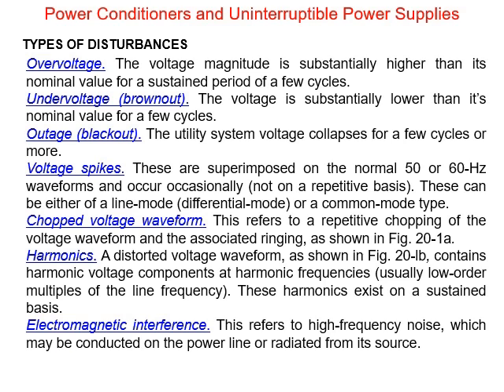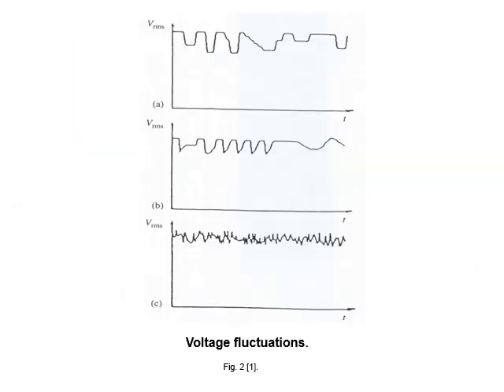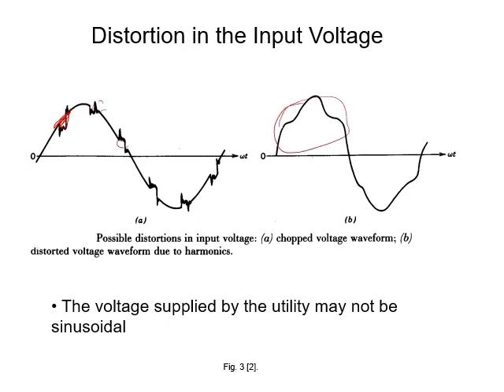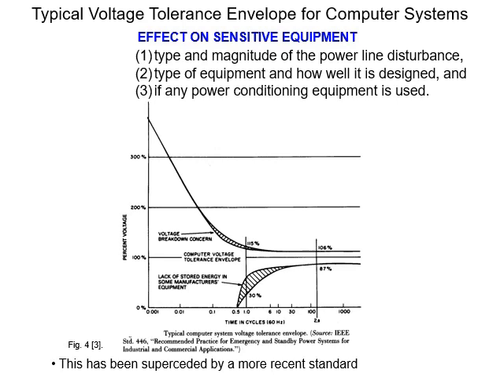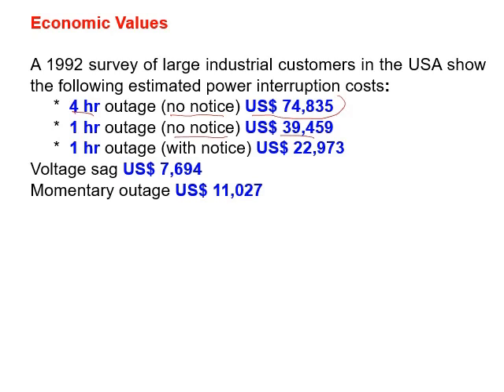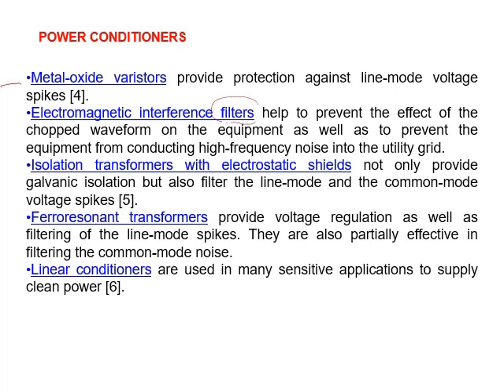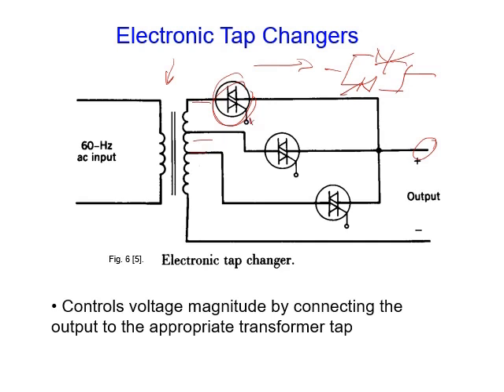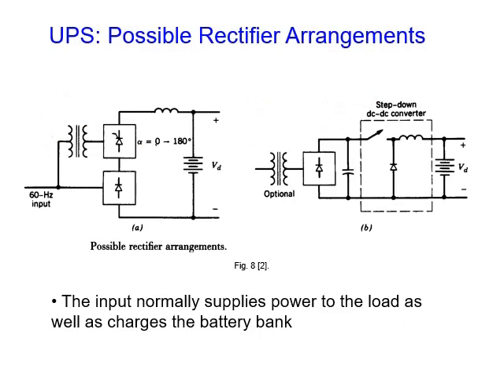ELEC3500 Module 4 Week 12 Part 1